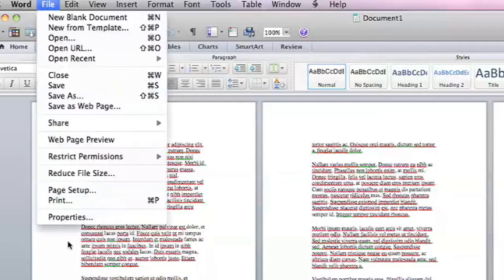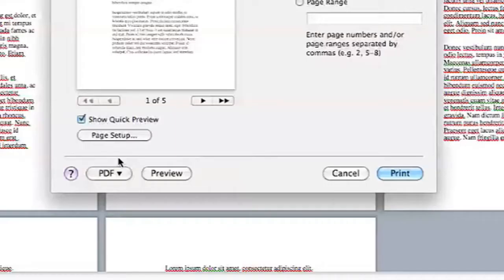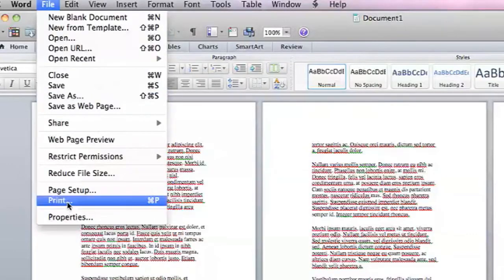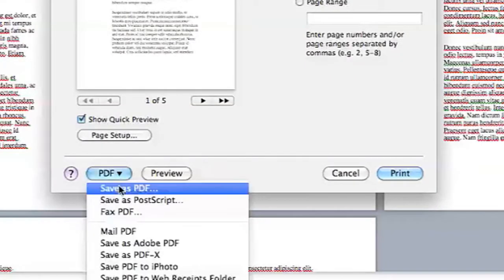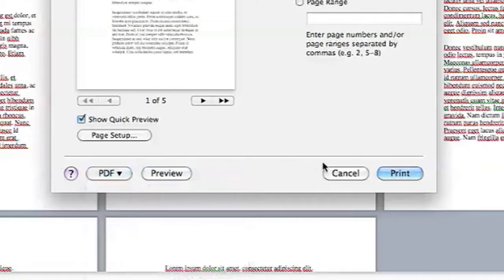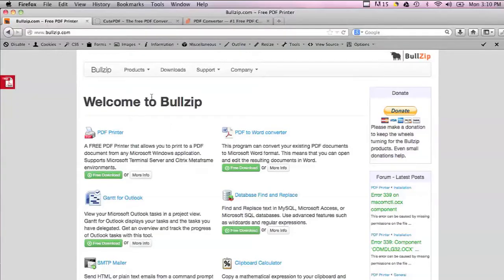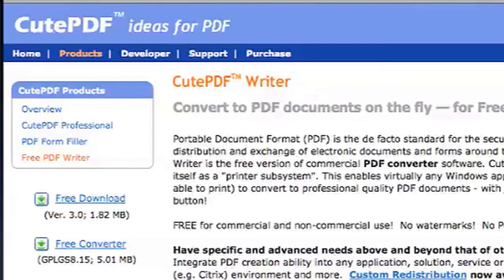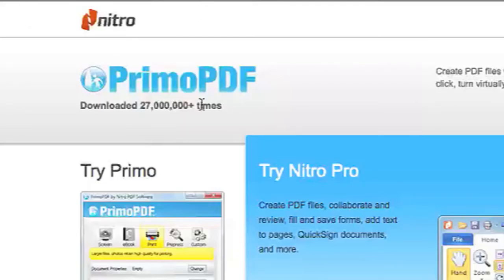What Is the Best Free PDF Print Utility? : Beginner Computer Tips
The best free PDF print utility will have a few very important characteristics. Find out about the best free PDF print utility with help from an experienced computer professional in this free video clip.

Series Description: Using a computer really isn't as difficult as a lot of people seem to believe, especially if you've got the right operating system. Find out about beginner computer tips with help from an experienced computer professional in this free video series.